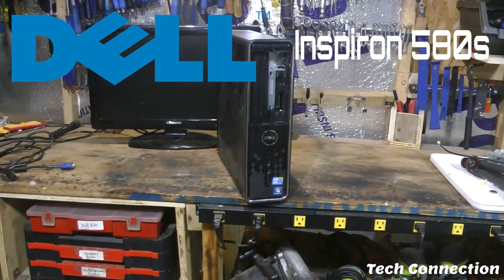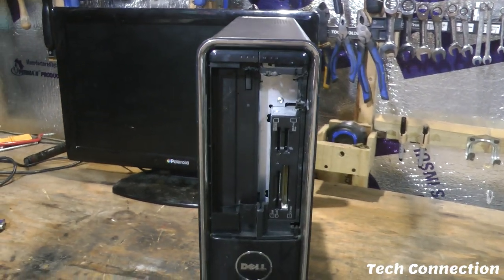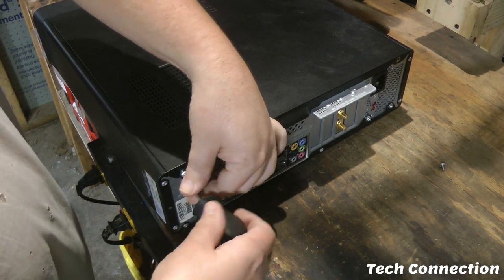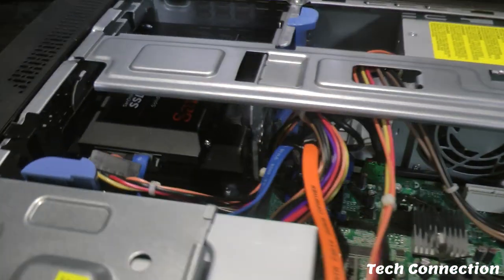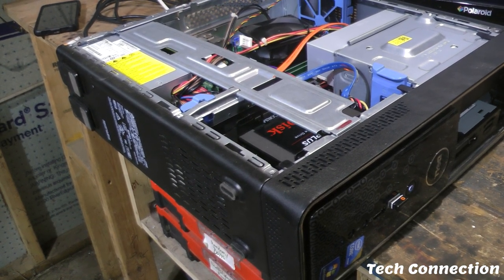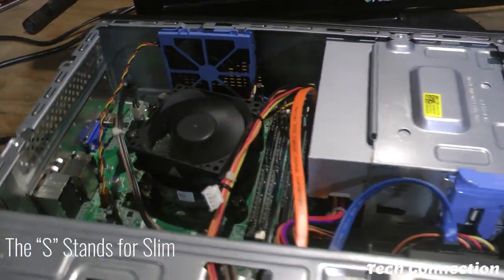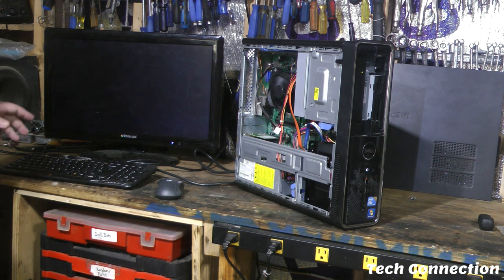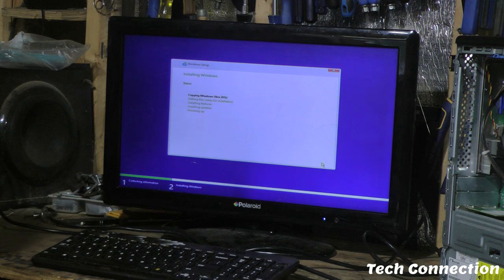Dell Inspiron 580S 2010 Restoration and Install Windows 11 Pro (2024)